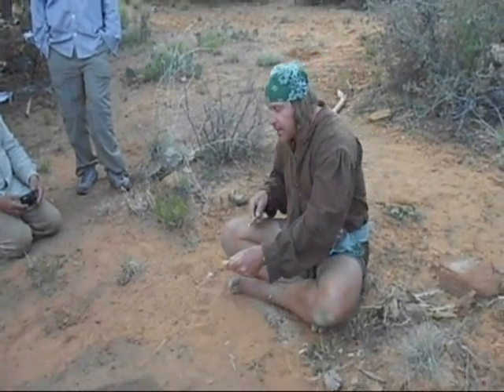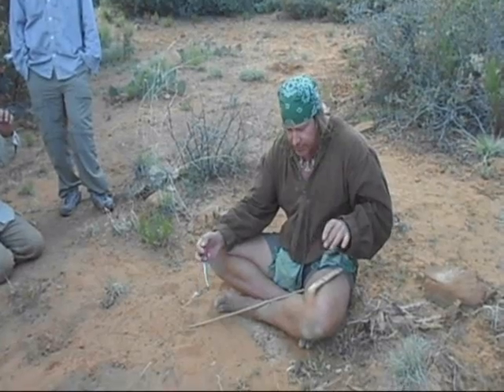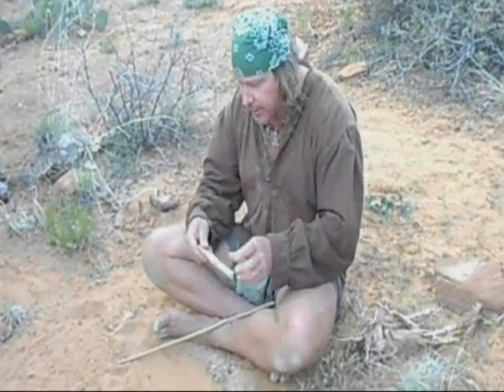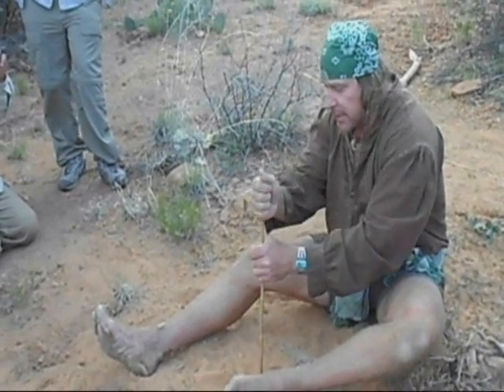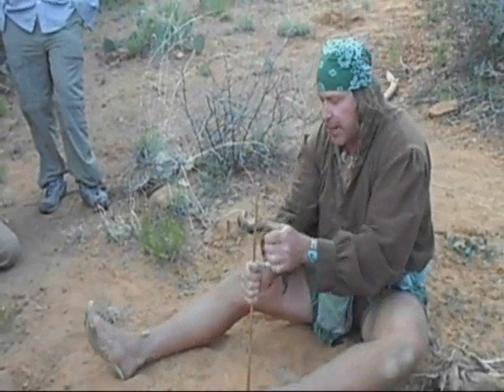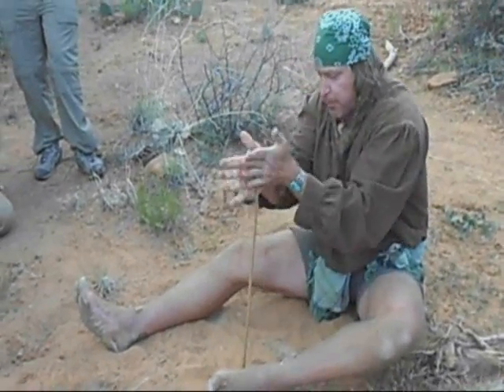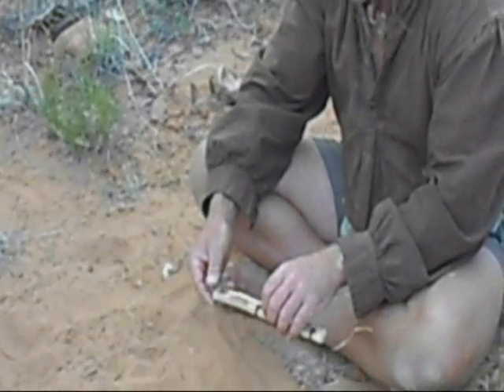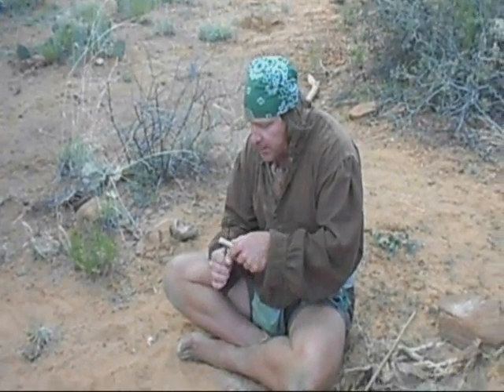cody setting up a hand drill